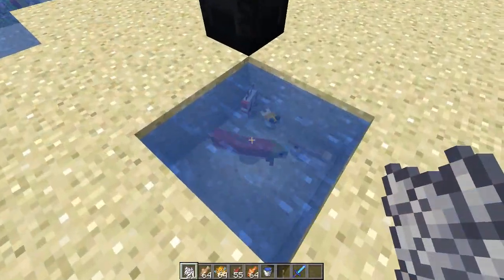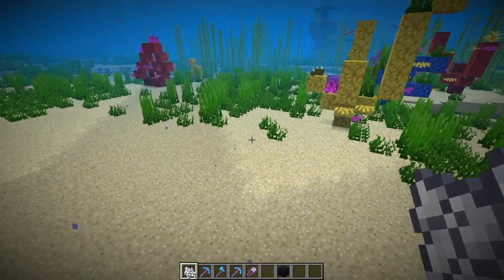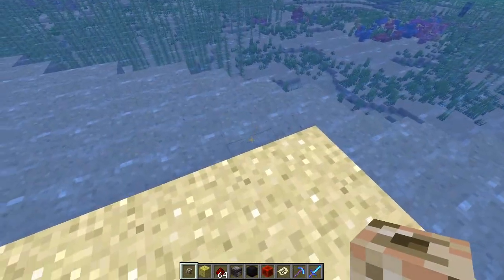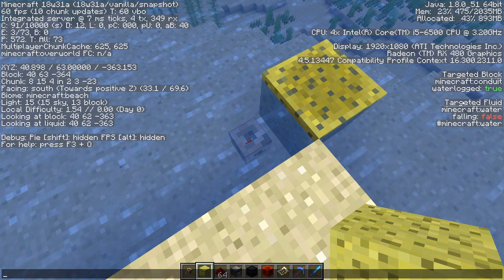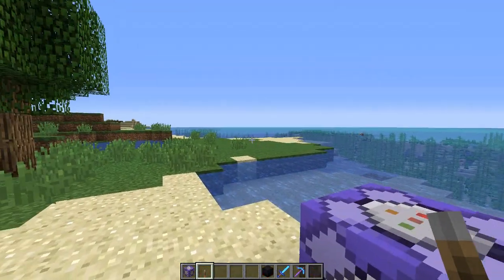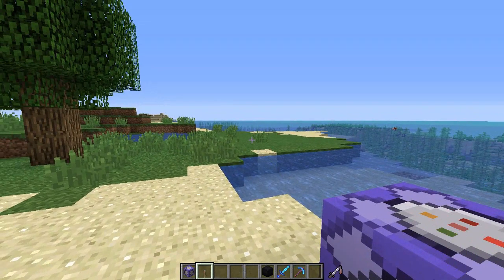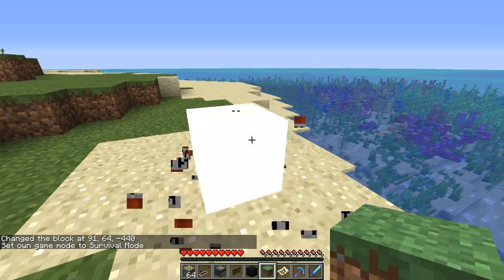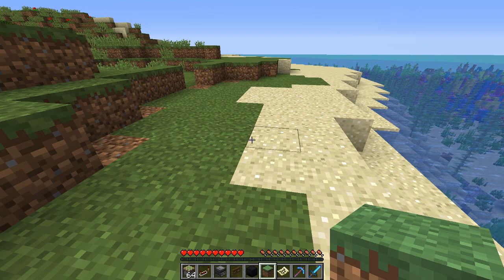Snapshot 18w31a- Renewable Coral, Bonemeal Drops and Chunk Loading Commands!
New 1.13.1 snapshot 18w31a bring several new features and many more needed bug fixes. This opens the door to more automation and smoother gameplay. The block clipping bug is strange and allows you to fall into the void.

Intro/outro by KK, Smokey, Heinz

Rays Works